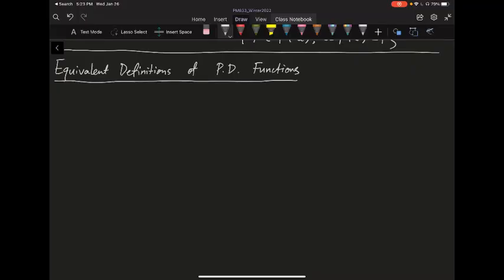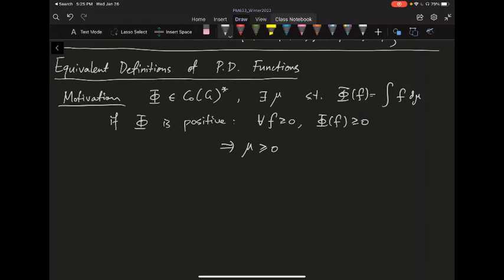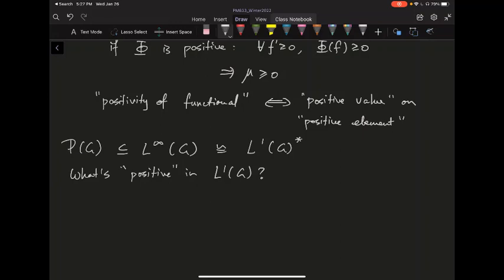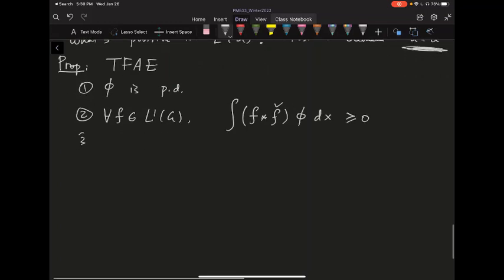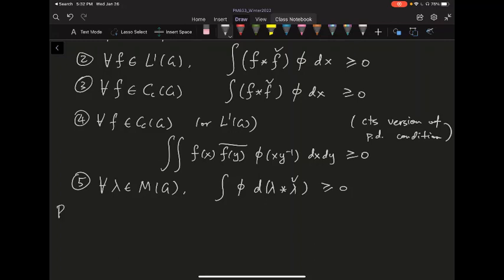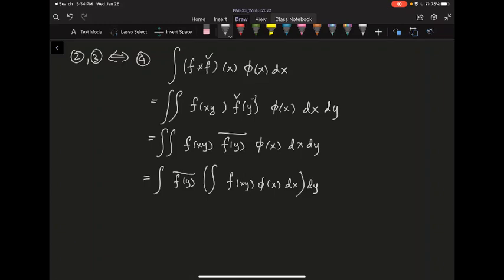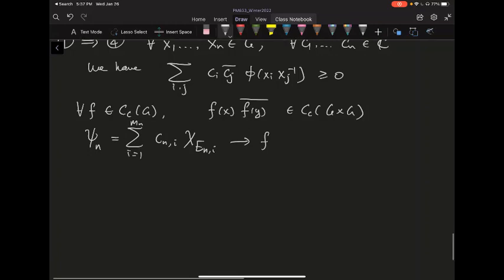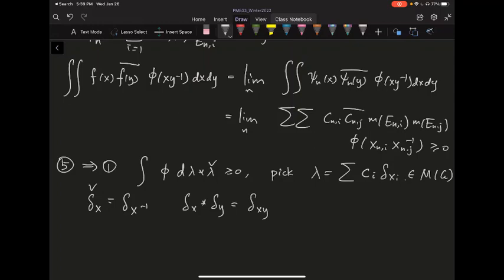Abstract Harmonic Analysis - Lecture 9 part 2